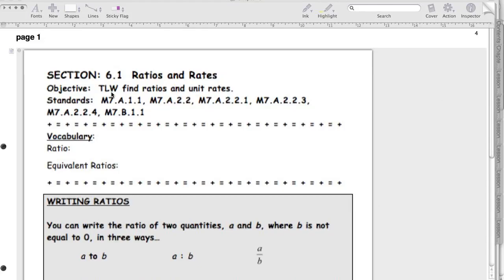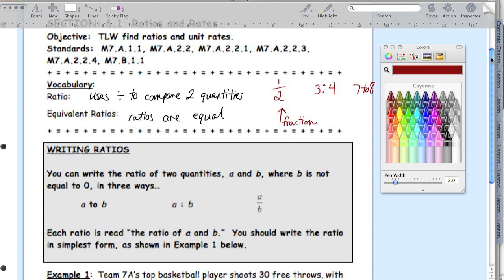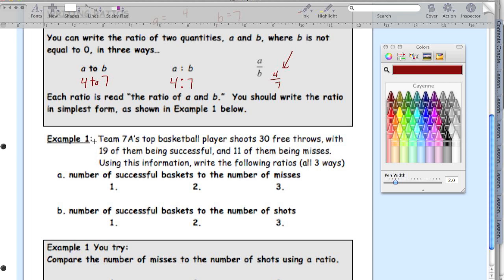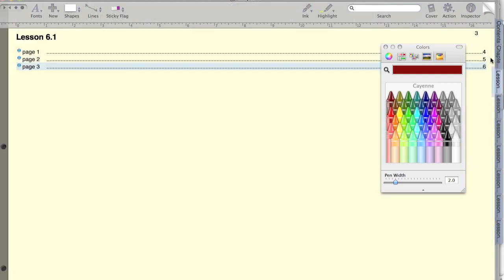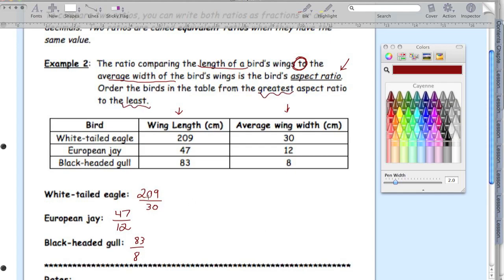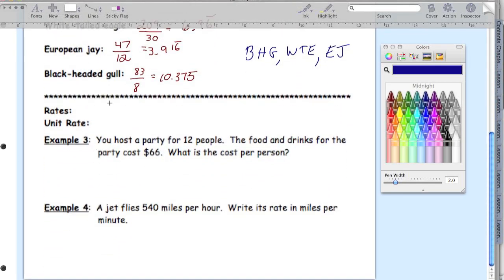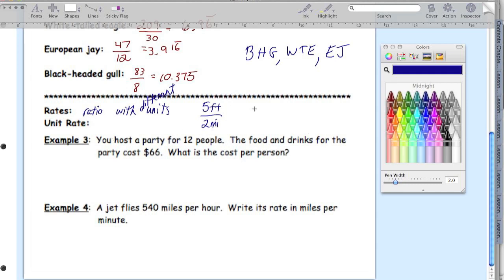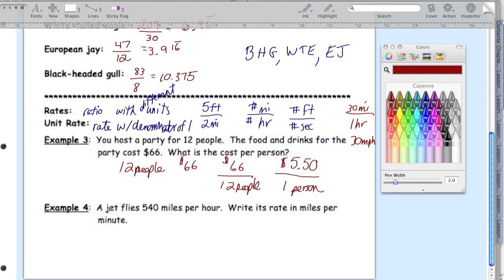Lesson 6.1 HD